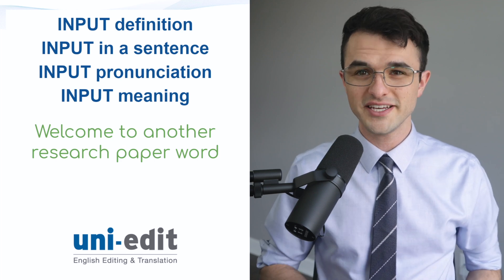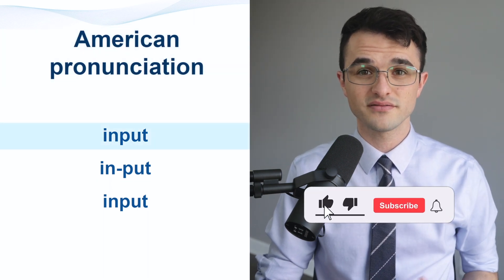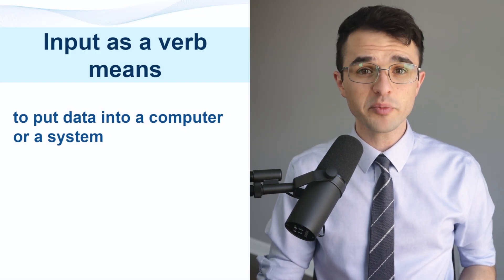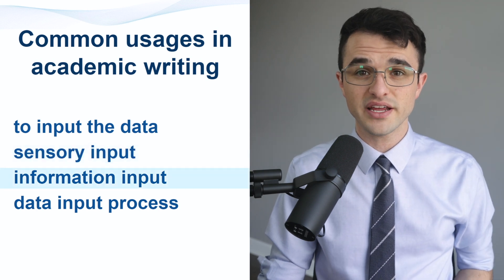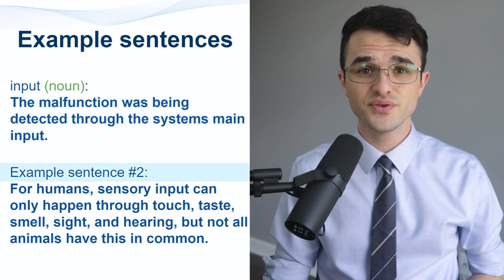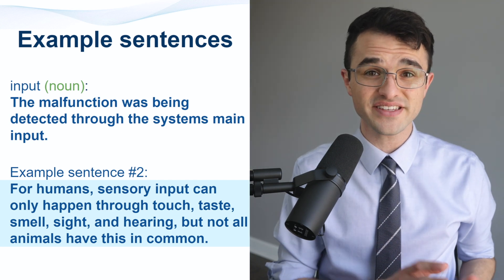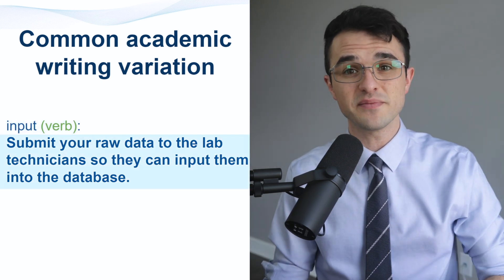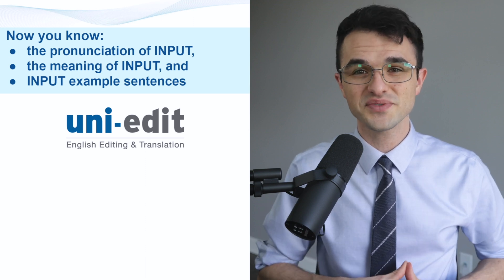INPUT definition, INPUT in a sentence, INPUT pronunciation, INPUT meaning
How to use INPUT in a sentence? What does INPUT mean? INPUT definition, INPUT in a sentence, INPUT pronunciation, INPUT meaning, meaning of INPUT. How to use INPUT in a research paper?

CHAPTERS

0:00 INPUT introduction
0:19 INPUT pronunciation
0:18 INPUT definition, INPUT meaning
0:31 INPUT usage in academic writing
0:43 INPUT example sentences, INPUT in a sentence

American pronunciation of input:
input
in-put
Input

Input as a noun means:
what is put in, or taken in

Input as a verb means:
to put data into a computer or a system

Common usages in academic writing:
to input the data
sensory input
information input
data input process

Example sentences, input (noun):
The malfunction was being detected through the system’s main input.

Example sentence number 2:
For humans, sensory input can only happen through touch, taste, smell, sight, and hearing, but not all animals have this in common.

The common academic writing variation is, input (verb):
Submit your raw data to the lab technicians so they can input them into the database.

Please write a sentence using input in the comments section. I will read it and reply.
Now you know: the pronunciation of INPUT, the meaning of INPUT, and INPUT example sentences. I'll see you in the next research paper word video.

REW087